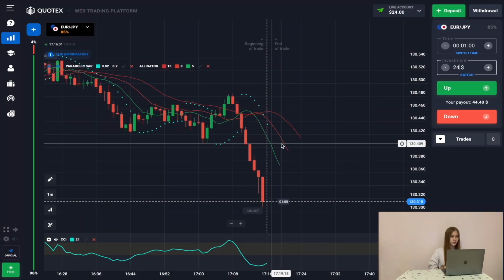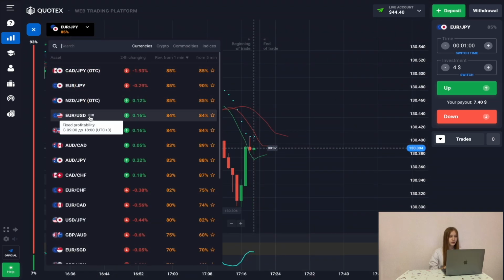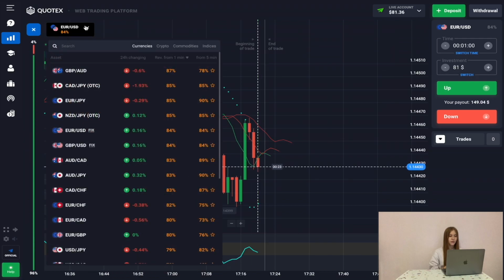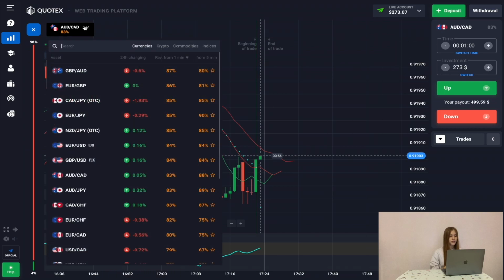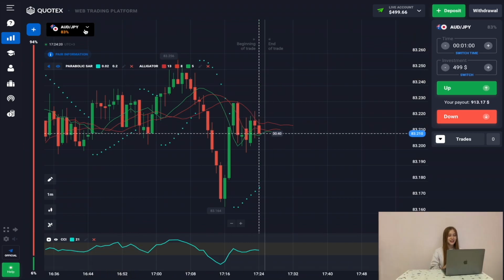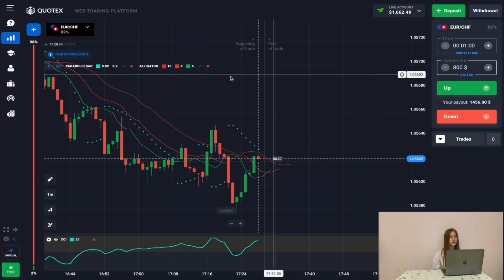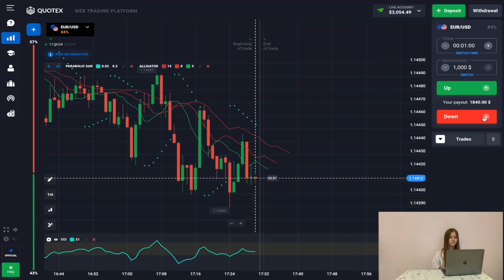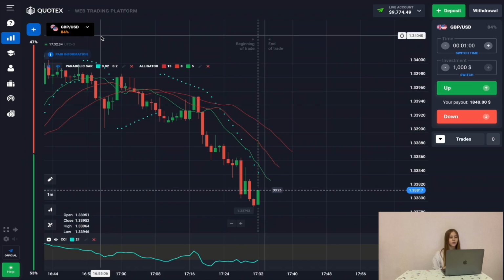Binary Options Strategy - Easy 99% method of making money from home - PocketOption or Quotex